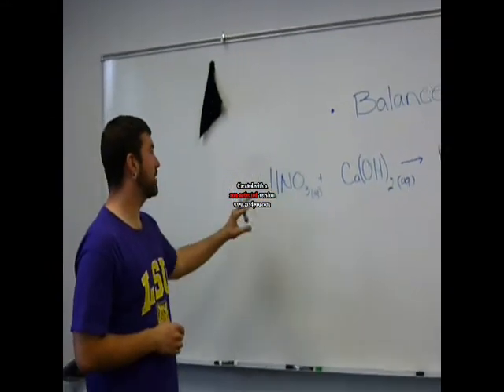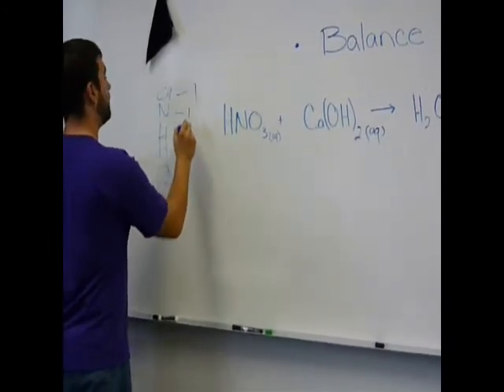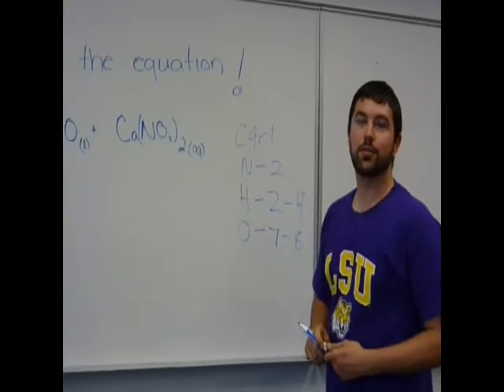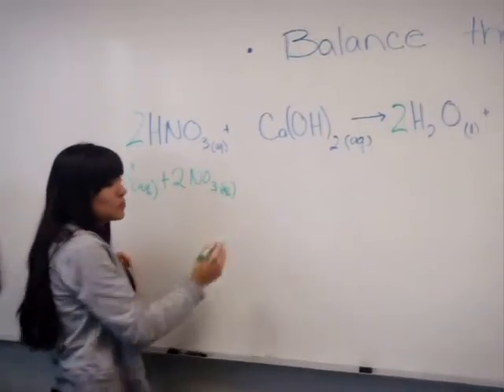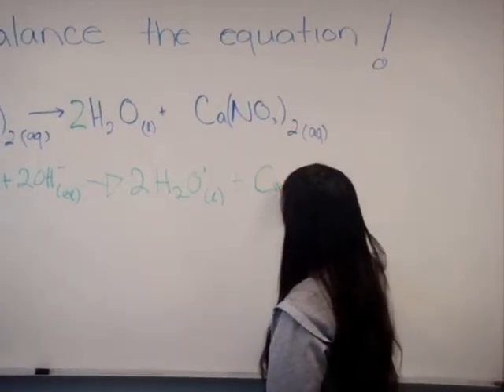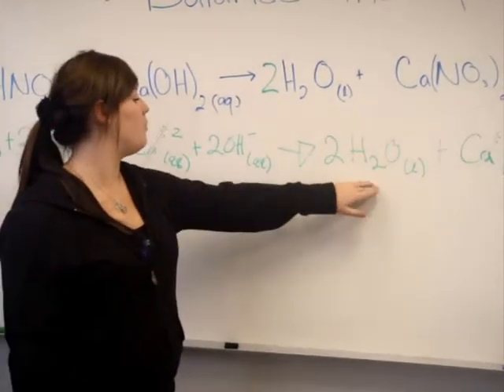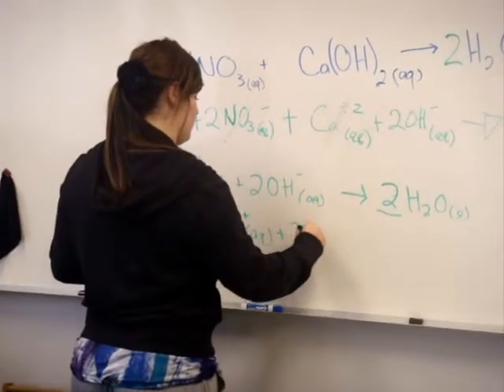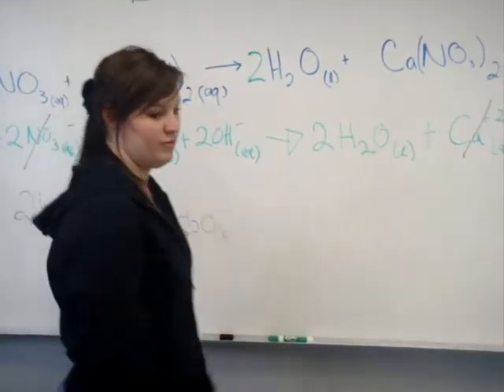Balancing Equations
The most entertaining chemistry video you will ever see. Not really, but we tried. 'Twas a valiant attempt.